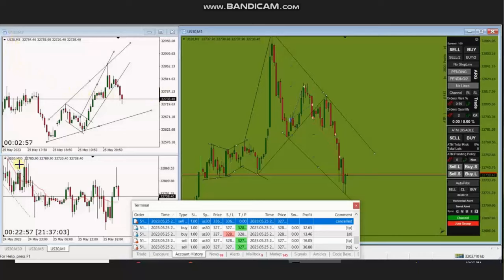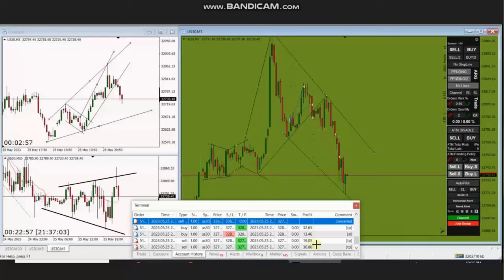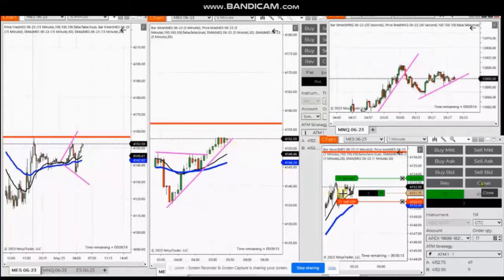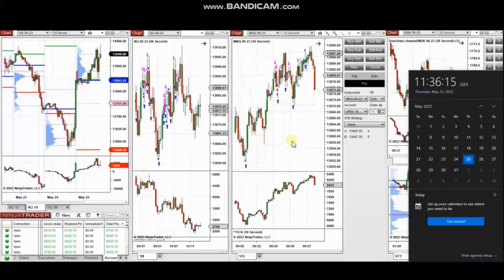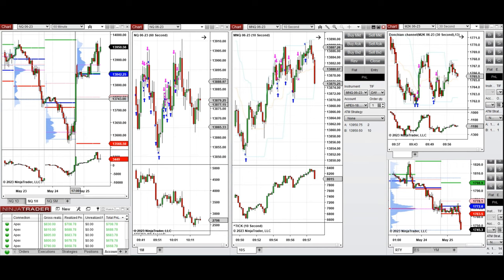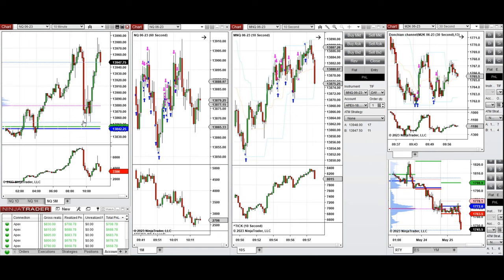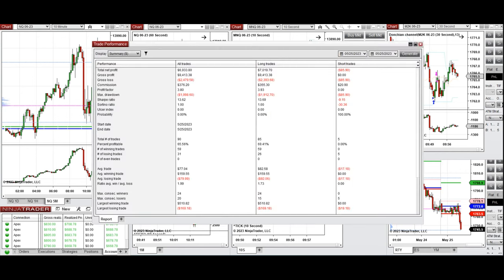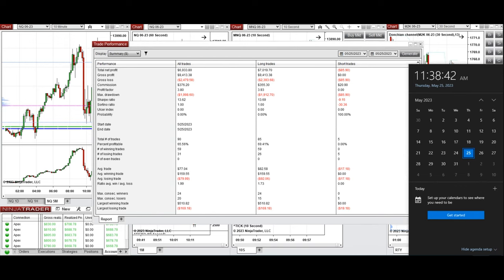Price Action Algo Trading Journal: Dow, Russell 2000, and Nasdaq Futures and CFDs - 25 May 2023